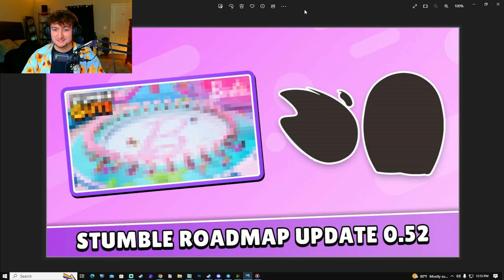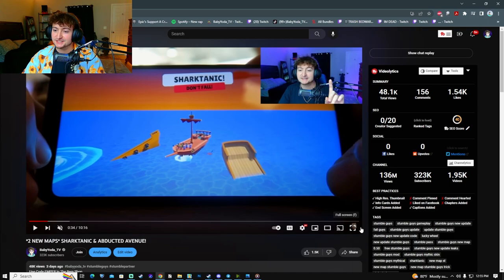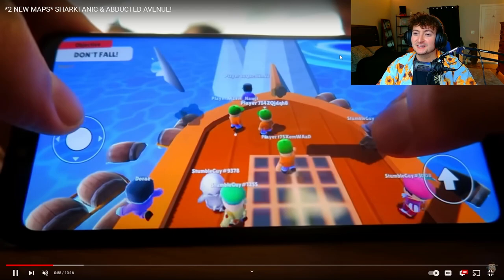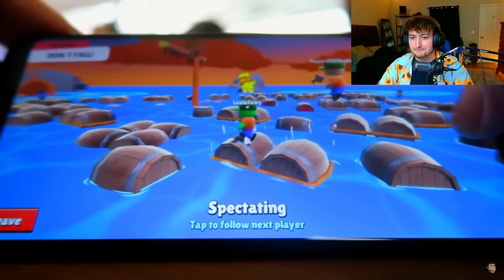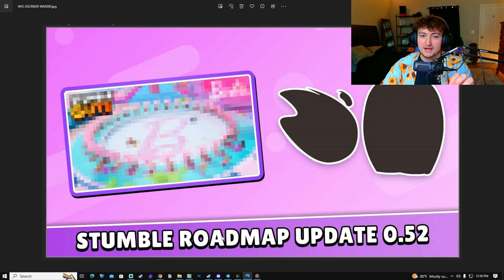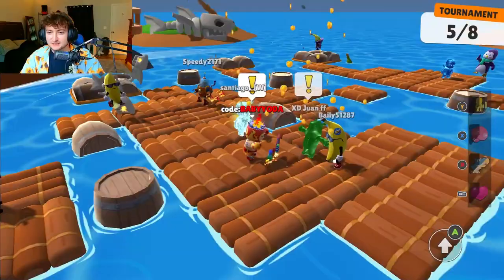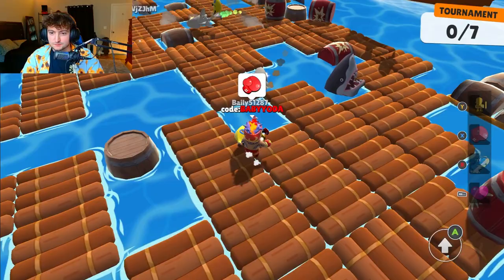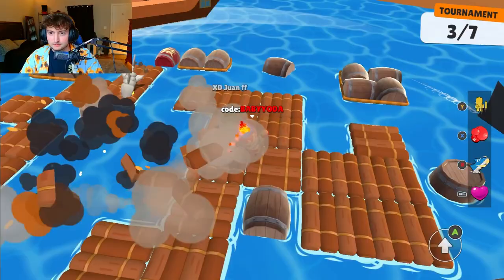NEW *VOLLEYBALL* EMOTE & BARBIE MAP in Stumble Guys